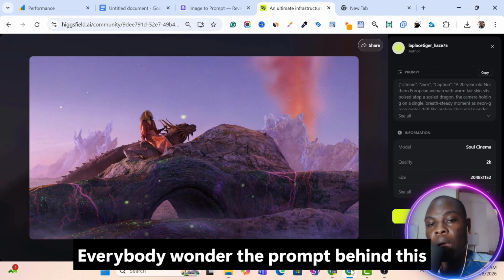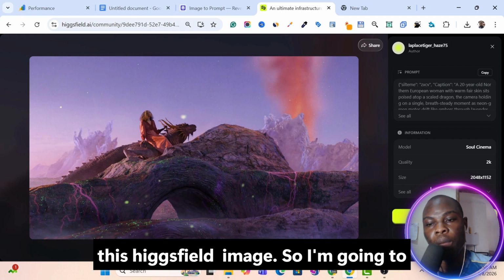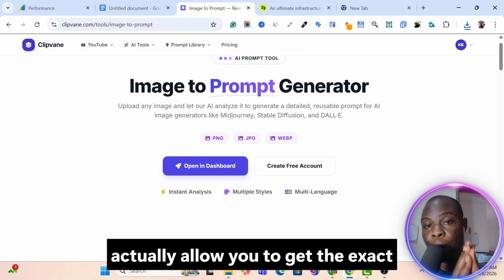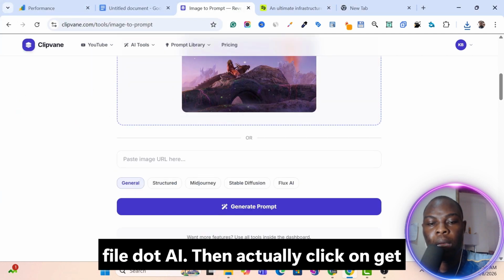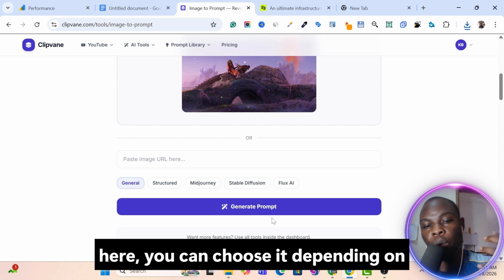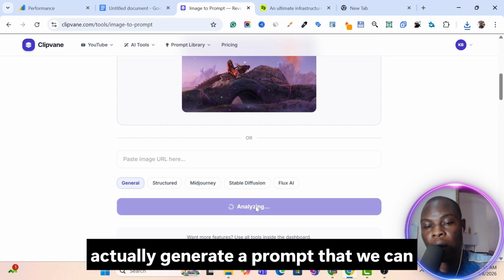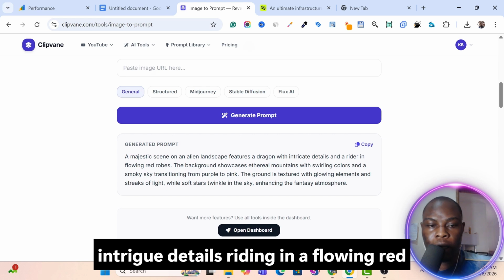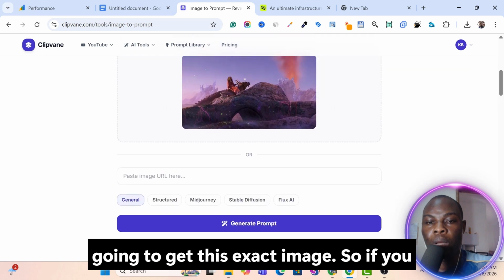Reverse Engineer Any AI Art Prompt | Image to Prompt Generator Free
🎨 What if you could Reverse Engineer Any AI Art Prompt from any image you find online instantly, accurately, and completely free? In this full
step-by-step tutorial,

I'll show you exactly how to Reverse Engineer Any
AI Art Prompt using the best free image-to-prompt generator available in
2026, so you can recreate, remix, and replicate stunning AI art results
without spending hours guessing what prompt was used.

Most AI artists waste countless hours trying to manually guess prompts
from images they admire — but the ability to Reverse Engineer Any AI Art
Prompt changes everything.

Whether you're working in Midjourney, DALL·E,  Stable Diffusion, ComfyUI, or ChatGPT, the free image-to-prompt generator  I'm demonstrating in this video will extract the hidden creative DNA behind any image and hand it to you in seconds.

 Once you know how to Reverse Engineer Any AI Art Prompt properly, every stunning image you encounter online becomes a masterclass in prompt engineering that you can instantly learn from and build upon.

What makes the ability to Reverse Engineer Any AI Art Prompt so
transformative is that it completely removes the single biggest barrier
in AI art creation — the blank prompt problem.

 Instead of starting from nothing every single time, you start from a proven, working creative foundation extracted directly from images that already deliver the aesthetic, style, and quality level you're aiming for.

Combined with Clipvane's free image to prompt generator, this workflow turns every image on the internet into a free, on-demand prompt engineering lesson
that makes you a dramatically better AI artist with every single session.

Whether you're a beginner who has never written a single AI prompt, an
intermediate creator looking to level up your Midjourney and ChatGPT
results, or an advanced AI artist building a systematic prompt library
— the method I'm showing you to Reverse Engineer Any AI Art Prompt
will permanently elevate the quality and consistency of everything
you create.

What type of AI art are you trying to recreate — photography-style
realism, digital illustration, anime, or abstract art? Drop your style
in the comments below and I'll personally extract and share a sample
prompt that matches your exact aesthetic target!

👉 If this completely changed how you approach AI art prompting, smash
generators, AI art workflows, ComfyUI guides, Clipvane features, and
free prompt engineering tools that make you a better AI creator
every single week in 2026.